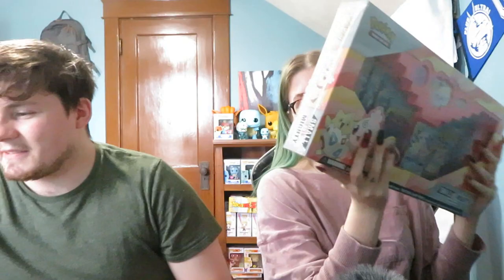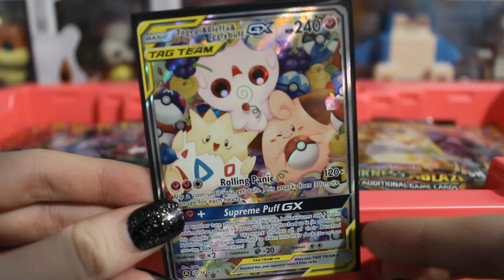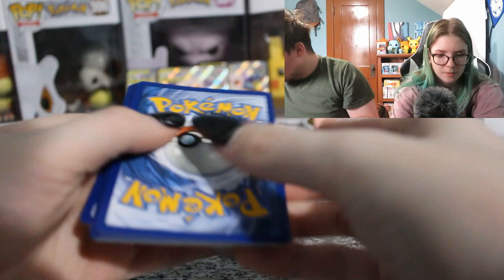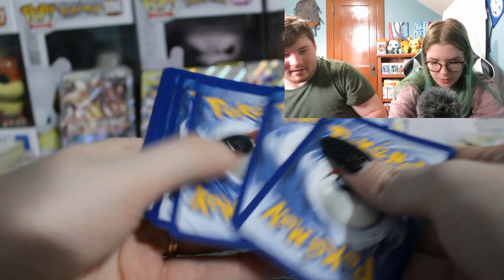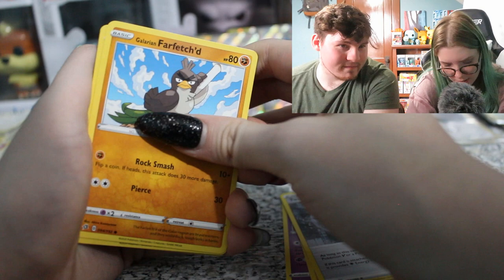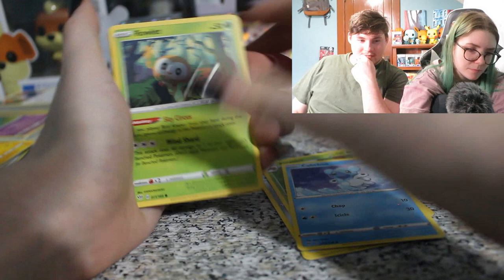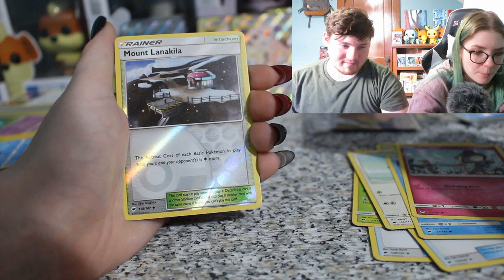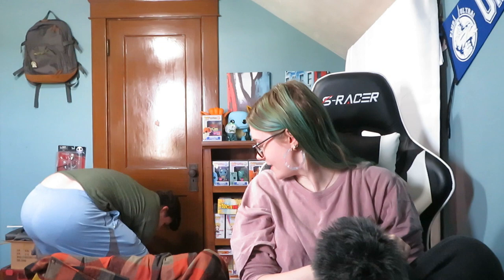"Small But Mighty" Premium Collection POKEMON CARD UNBOXING (x3) | 30 PACKS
|FAQ's|
Age: 21
Camera: Canon EOS Rebel T5i
Vlog Camera: Canon sx720
Editing Software: Sony Vegas Pro 15
Thumbnail creator: Picmonkey

*My reactions/reviews are to help promote music and to share my passion and interest in the art form, while allowing others to do the same. I may get copyright at times, I know the music doesn't belong to me but I do my best to express who's it is...it happens (just please don't strike me YouTube, I love you). *